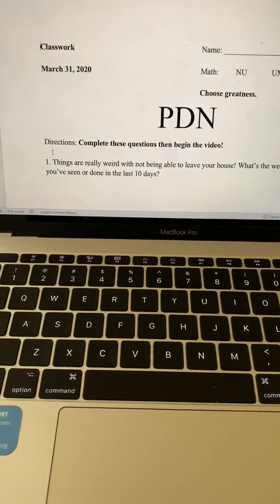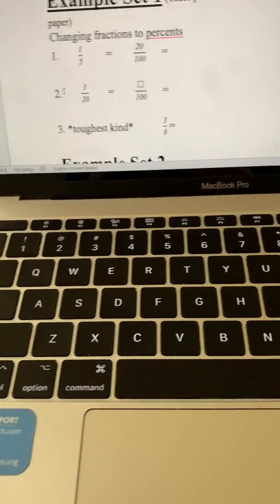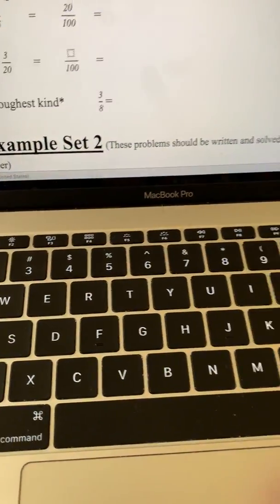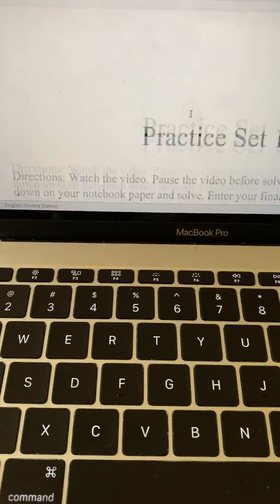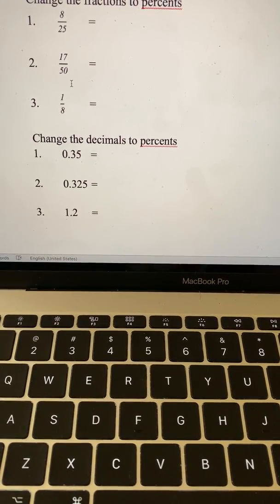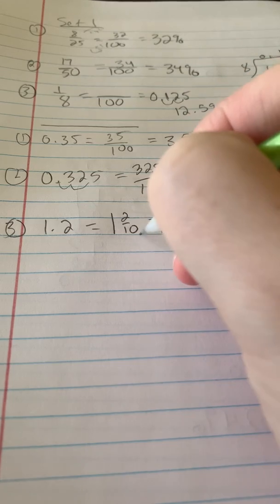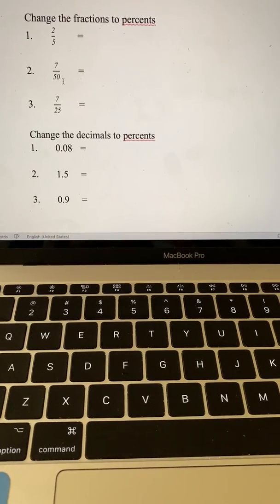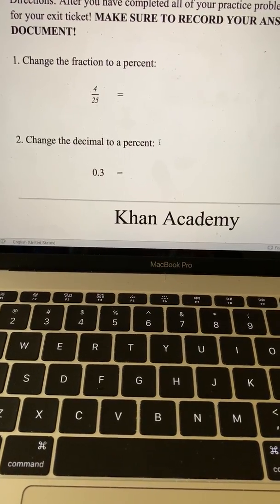Tuesday 3 31 Fractions and Decimals as Percents